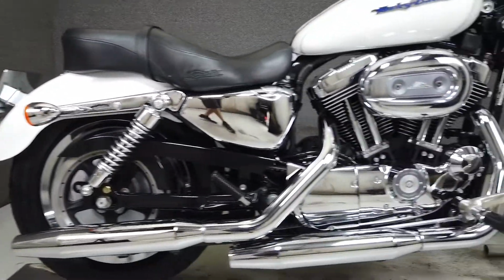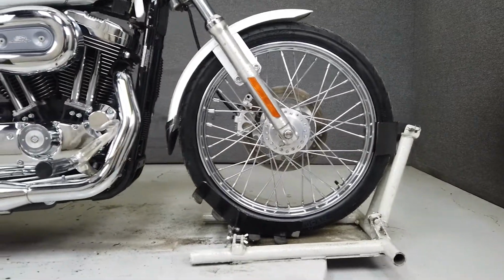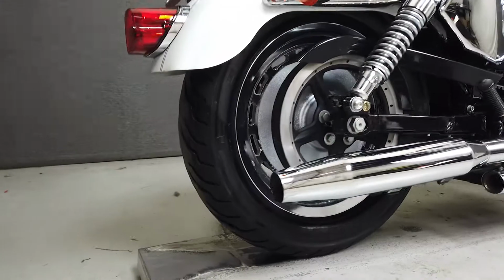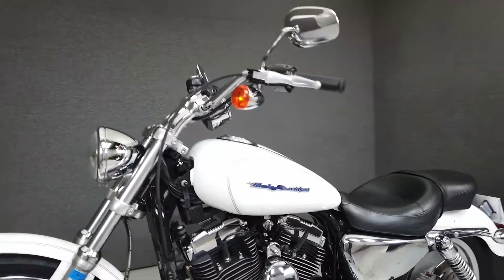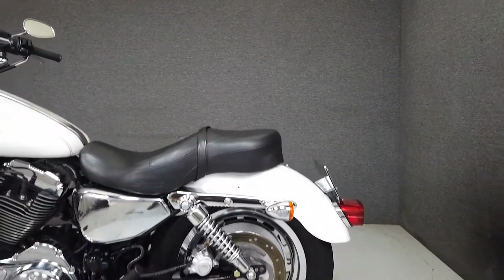2005 HARLEY DAVIDSON XL1200C SPORTSTER 1200 CUSTOM - National Powersports Distributors